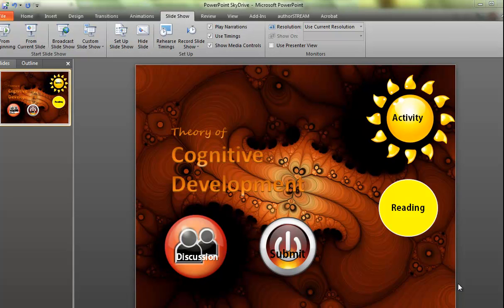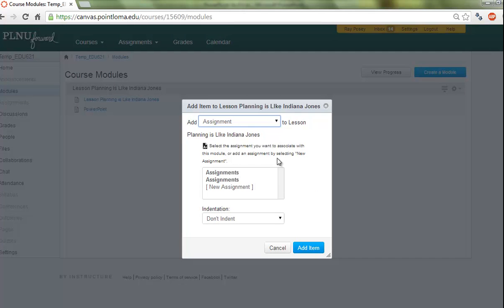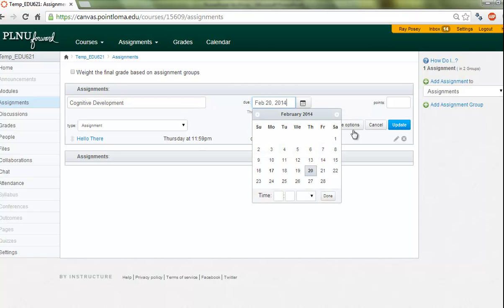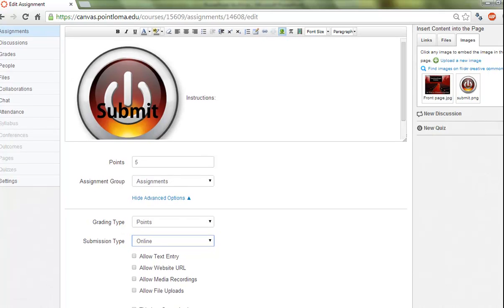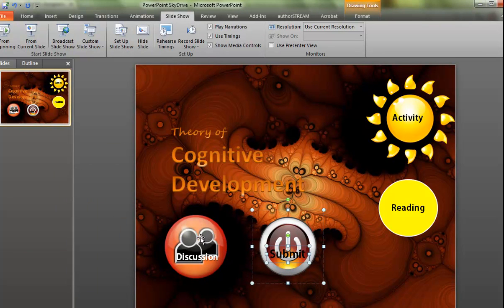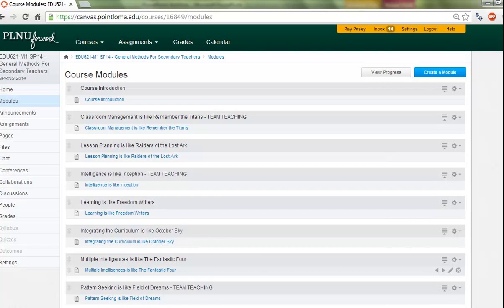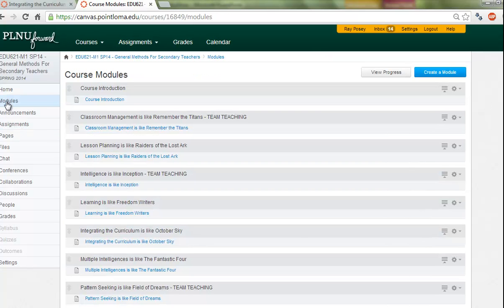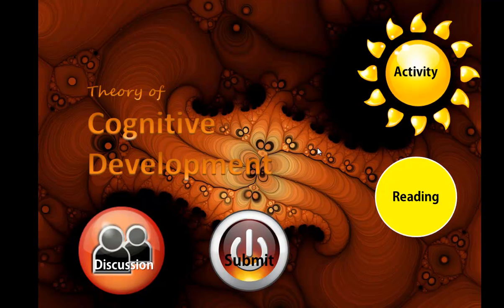Canvas Links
PowerPoint Instruction